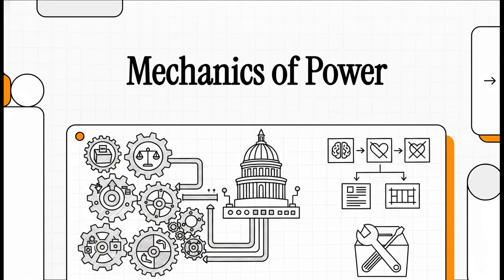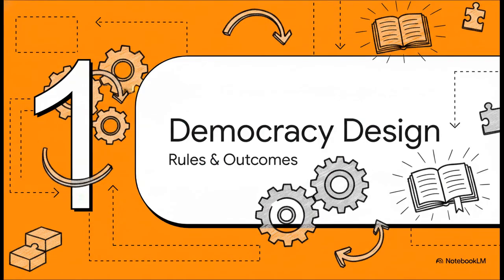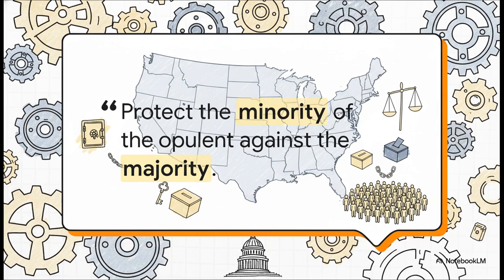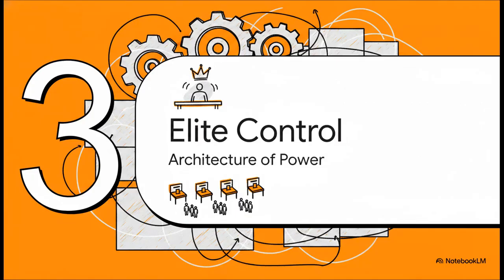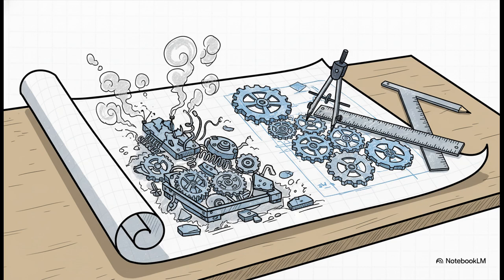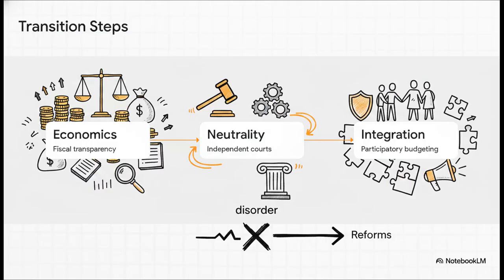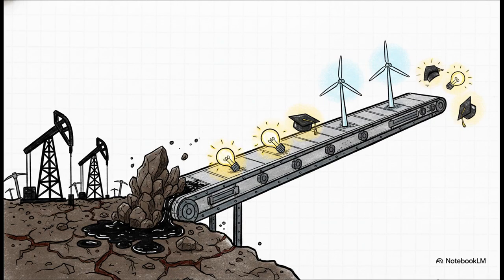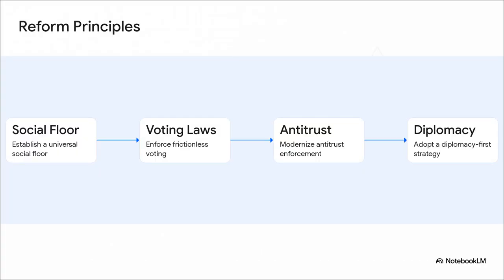“Nations don’t rebuild through ideology. They rebuild through systems.”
How do you rebuild a broken state after autocracy?

In this episode of The Independent Observer, we examine Russia After Autocracy — a systems-level blueprint for national reconstruction after authoritarian rule.

The argument is simple: nations do not rebuild through ideology. They rebuild through institutions.

A post-autocratic Russia would need more than elections. It would need fiscal transparency, independent courts, anti-corruption enforcement, industrial diversification, energy reform, civic participation, and a credible path away from raw-material dependency.

This video explores how a state can move from extraction to production, from coercion to competence, and from isolation to managed interdependence.

The real question is not who rules after autocracy.

The real question is whether the system can be rebuilt before the next crisis captures it.